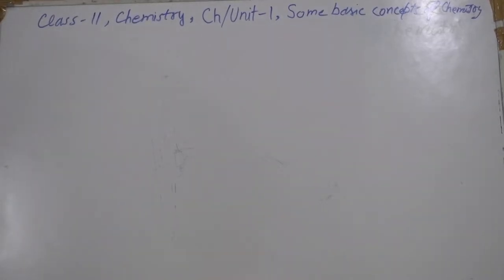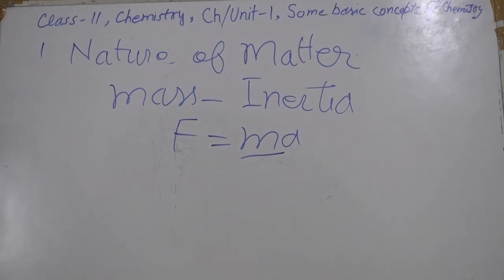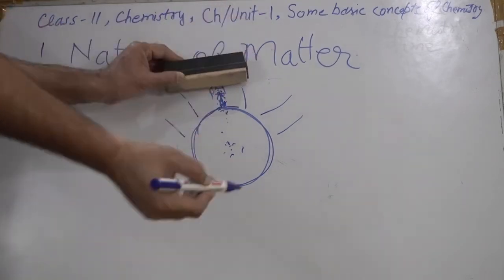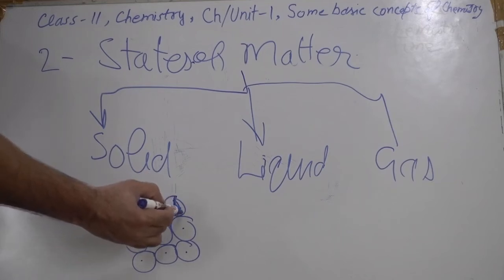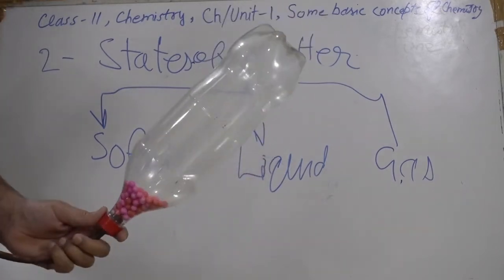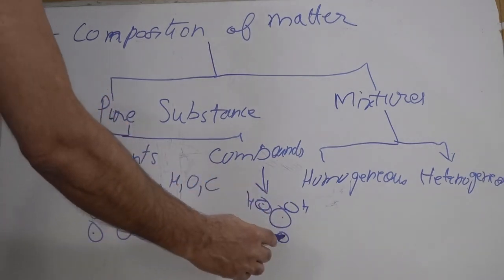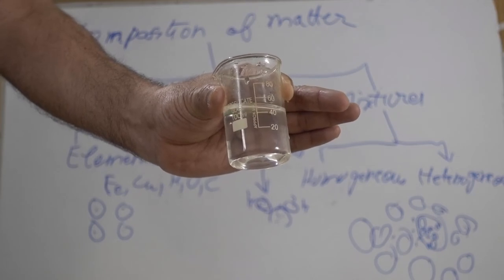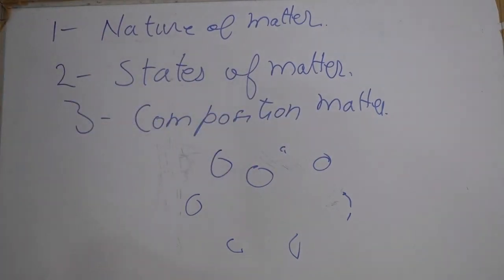Class 11th,chemistry,unit 1,Lecture 1